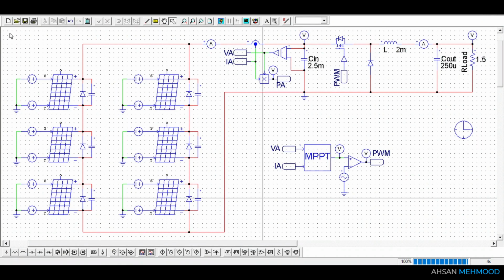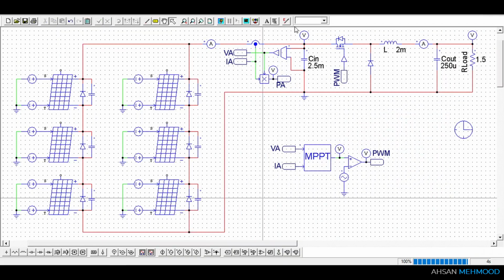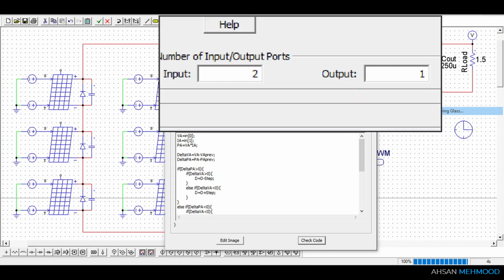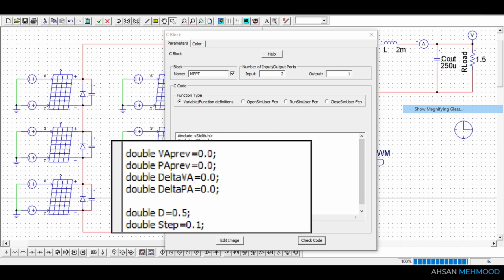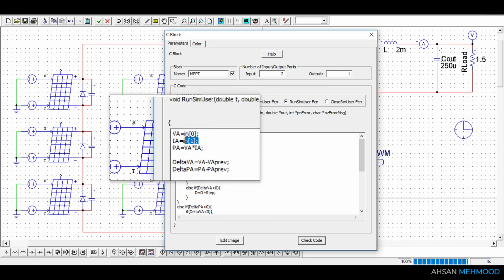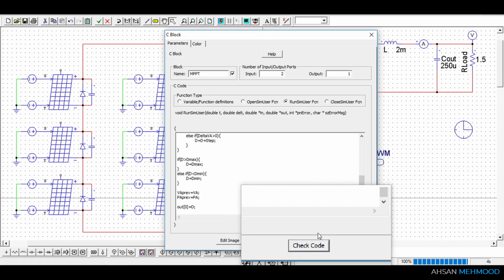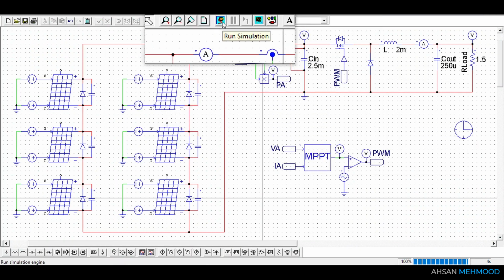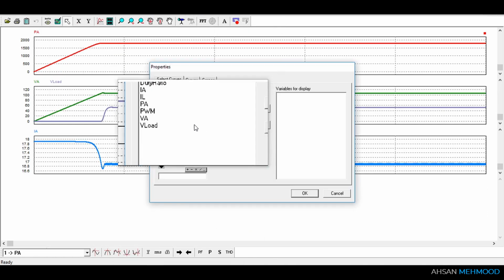MPPT P&O C code simulation in PSIM software | Buck converter | Perturb & observe method simulation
This video simulates the P&O maximum power point algorithm for the photovoltaic system in the PSIM software using the Buck converter. It also teaches how to use C block to write P&O algorithm in C code.